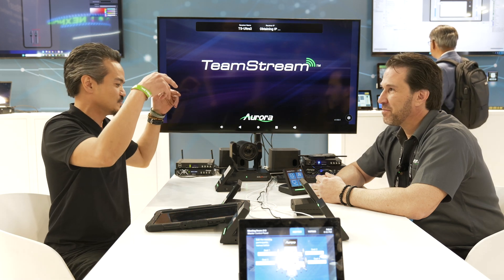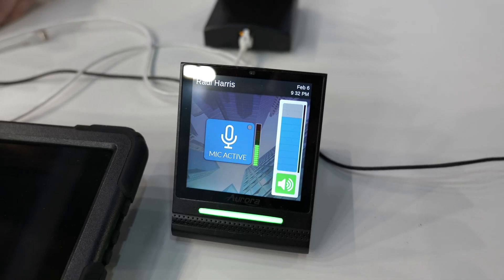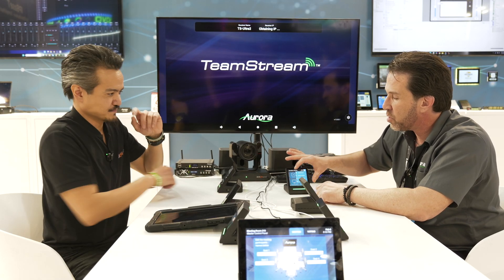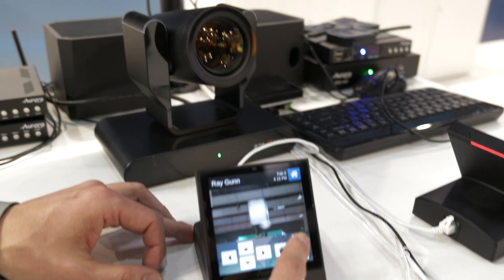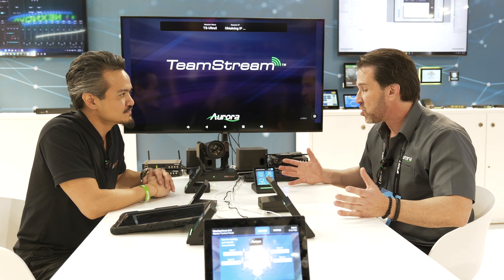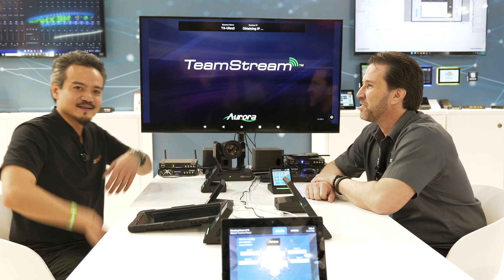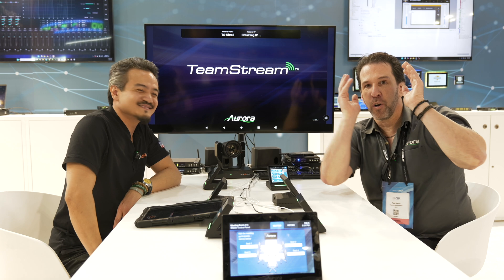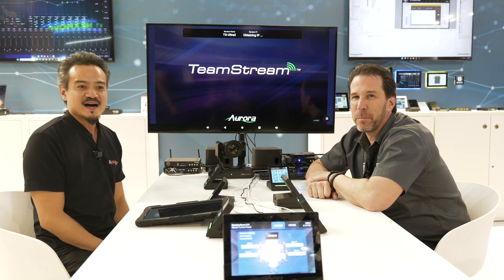Aurora Multimedia’s Beamforming Dante Mic & Touch Panel | ISE 2025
At ISE 2025 in Barcelona, we caught up with Aurora Multimedia CEO Paul Harris to discuss their latest innovations in AV technology. He introduces the Beamforming Dante Microphone with built-in speakers and an intuitive Touch Panel, designed to enhance conference rooms and huddle spaces with superior audio clarity and seamless control. Watch now to see how Aurora is redefining meeting room technology!